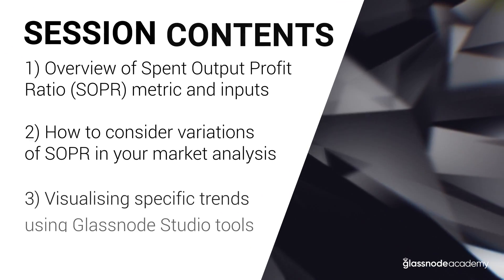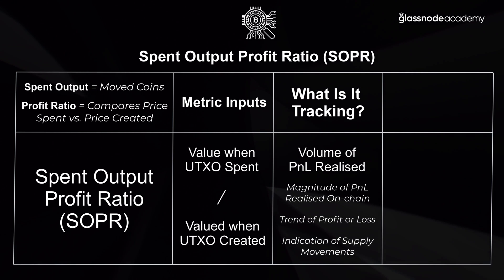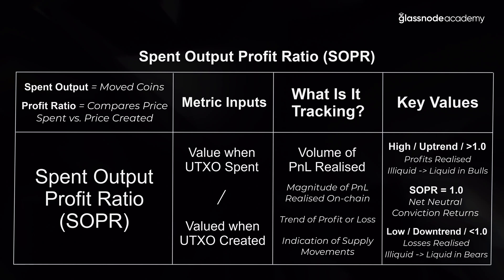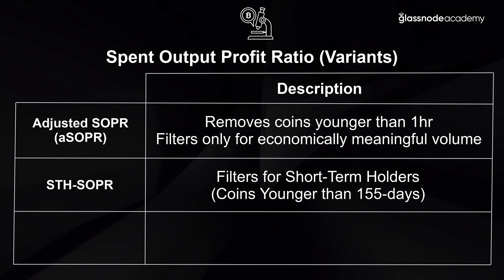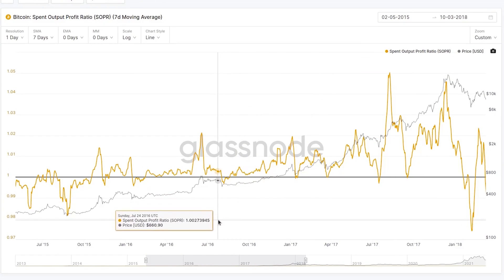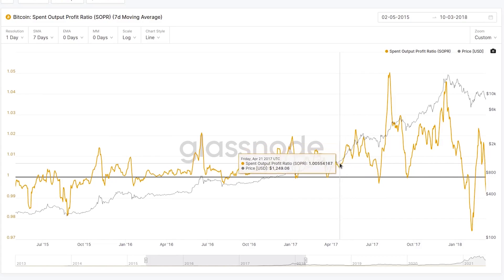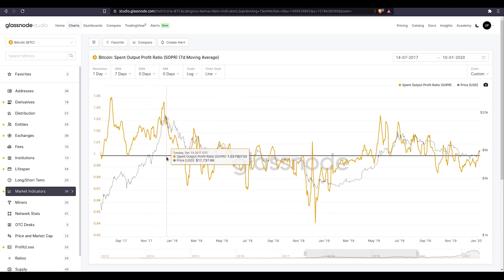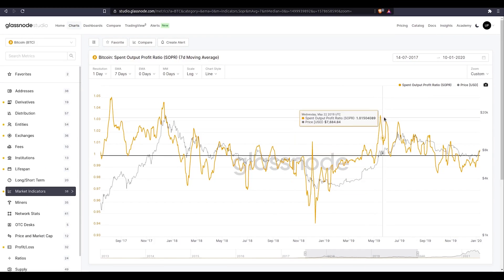Glassnode Academy: Spent Output Profit Ratio (SOPR)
This video presents an overview of the Spent Output Profit Ratio on-chain metric for Bitcoin. It includes an overview of the variants aSOPR, STH-SOPR and LTH-SOPR.

The SOPR (Spent Output Profit Ratio) indicator provides insight into macro market sentiment, profitability and losses taken over a particular time-frame. It reflects the degree of realised profit for all coins moved on-chain.

SOPR is measured by considering only coins moved the timescale considered (daily, hourly etc), and taking the ratio between the fiat value at the time of UTXO creation, and the fiat value when the UTXO is spent.